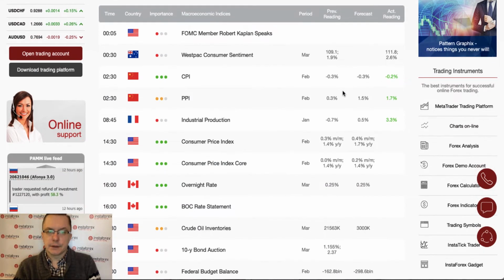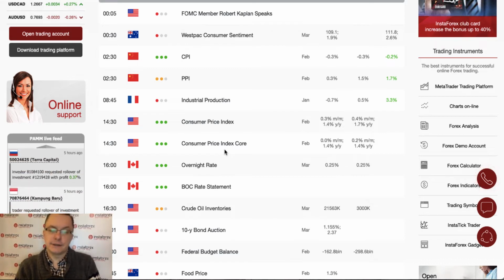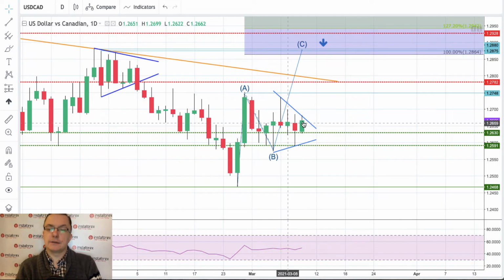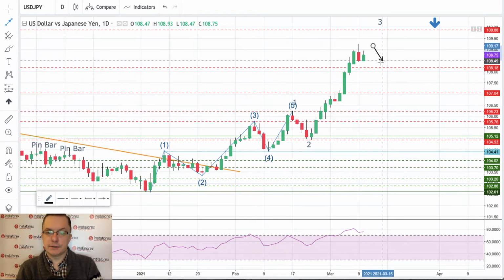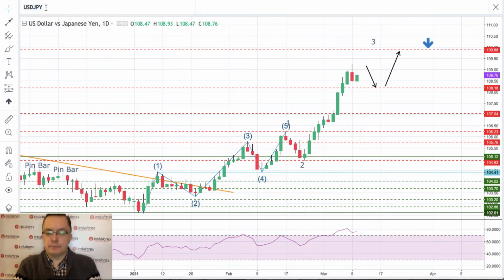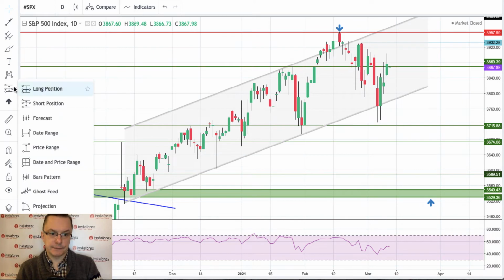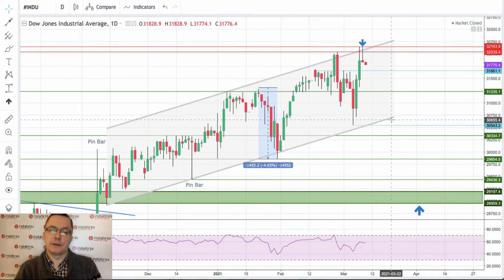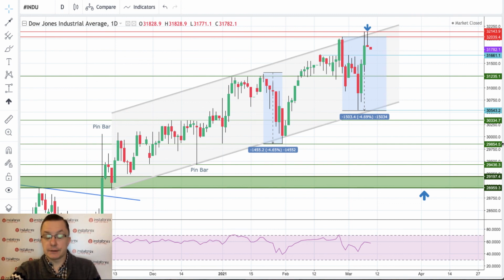Forex forecast 03/10/2021 on USD/CAD, USD/JPY, SP500 and Dow Jones from Sebastian Seliga